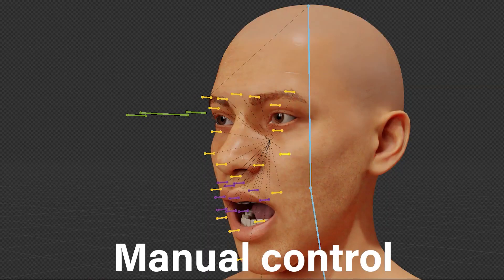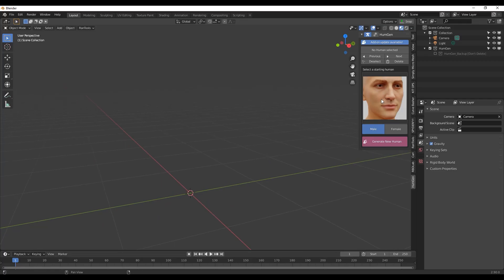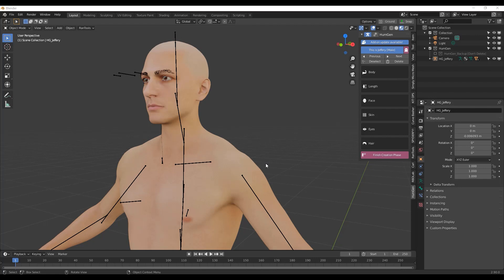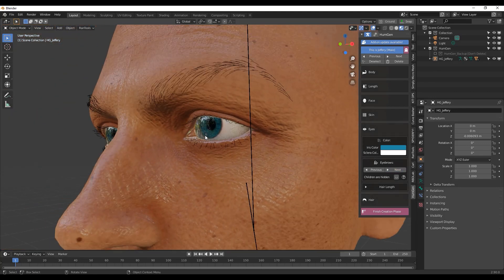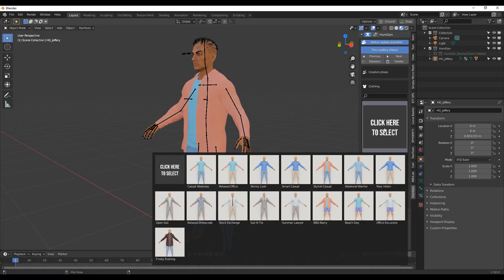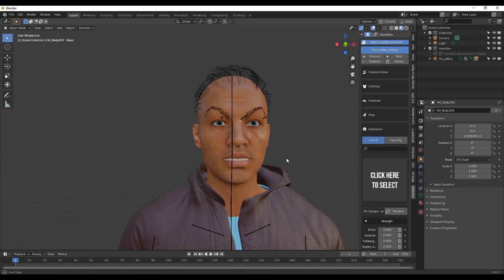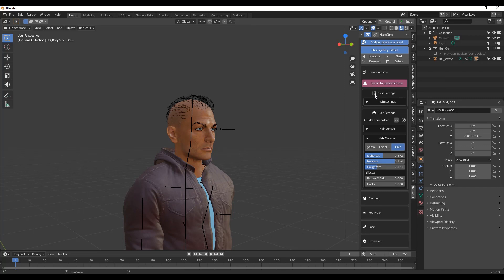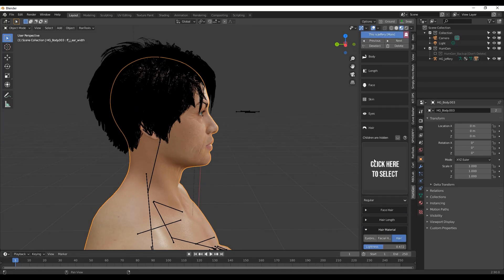Must-Have Blender Addon For Creating Characters l Human Generator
Human Generator is a versatile tool to create human characters in Blender with a lot of control over the creation process from gender, ethnicity, footwear, and everything in between.

This Addon is developed by Oliver J. Post & Alexander Lashko(I apologize for not mentioning your name in the video)

00:00 intro
00:49 First phase: creation phase
02:17 Second phase: Finishing phase
03:24 Reverting to the first phase

⍟Modeling:
Kit Ops 2 Pro

⍟Architecture/Rendering
CityBuilder 3D

⍟Materials/Texturing
Extreme Pbr

⍟ Cloth Simulation:
Simply Cloth

⍟UV unwrapping
Zen Uv

⍟Rigging&Animation:
Human Generator

⍟Retopology
Retopoflow